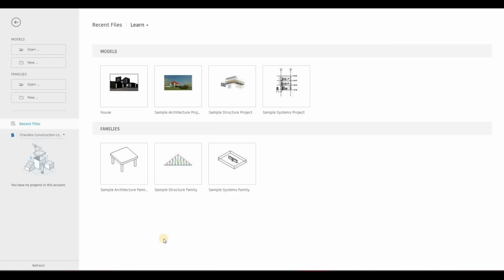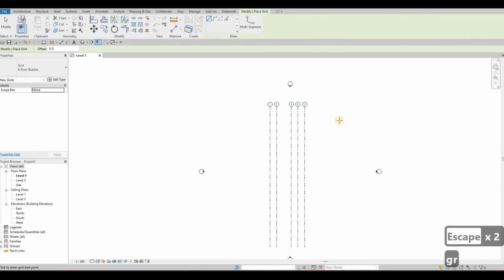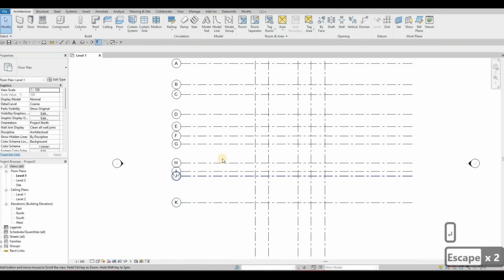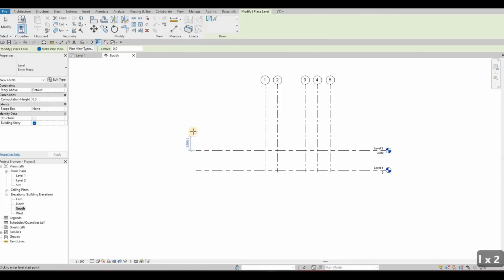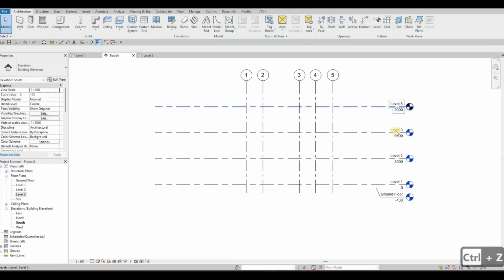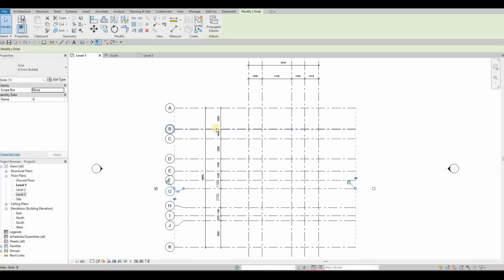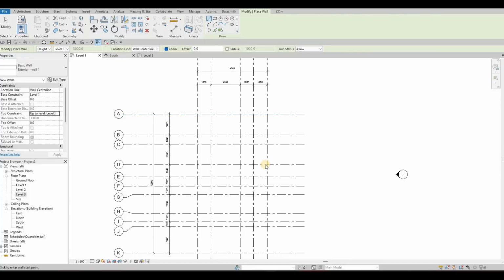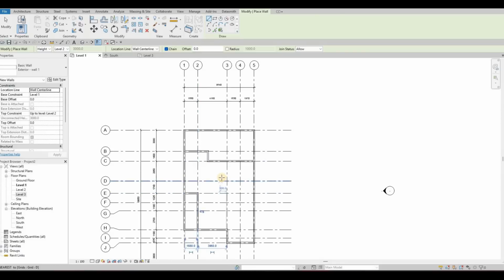Hosam Elzohry House | Part 1 | Complete Step By Step Project | Revit and Twinmotion Tutorial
Dedicated to Hosam Elzohry, Thank you for your Support.